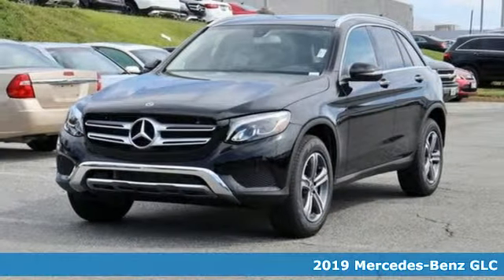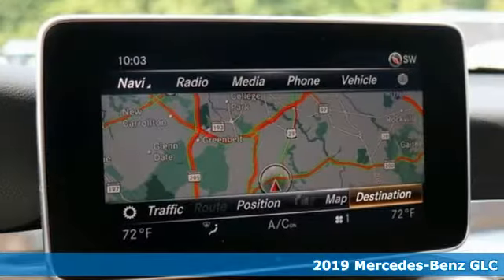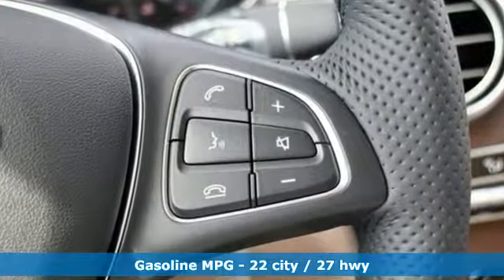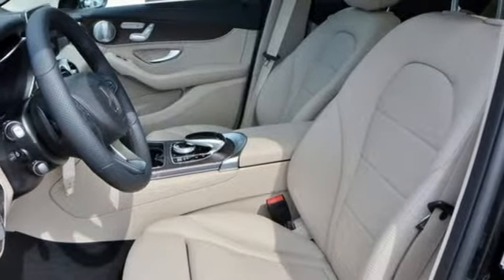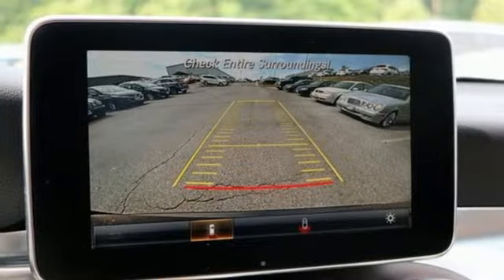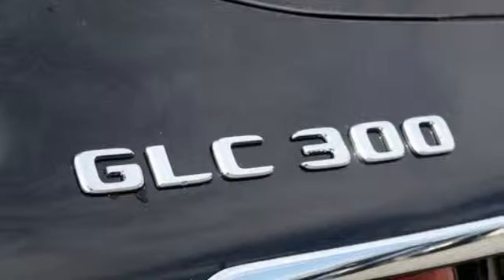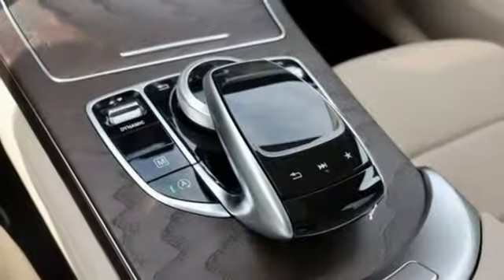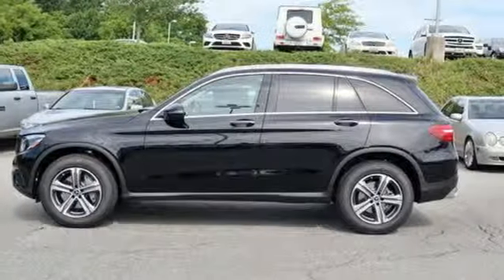New 2019 Mercedes-Benz GLC Silver Spring MD Washington-DC, MD J90949 - SOLD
Year: 2019
Make: Mercedes-Benz
Model: GLC
Trim: GLC 300
Engine: I4
Transmission: 9-Speed Automatic
Color: Black
Interior: Silk Beige
Stock #: J90949
VIN: WDC0G4KBXKF655973

Address:
3301 Briggs Chaney Rd.